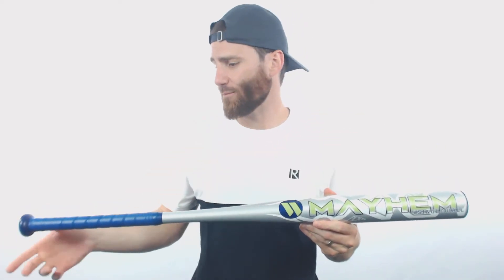Review: Worth Mayhem Alloy Dual Stamp Slow Pitch Softball Bat: WM20AA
The Worth Mayhem is a great economy-style, slow pitch bat that can be bought for a great price. Snag it from JustBats and use it for a league only allowing alloy bats. Or use it as back up bat in case a few other slow pitch bats go down!

Did you like the Routine Baseball top that Ben was wearing?!? If you did, grab some Routine gear